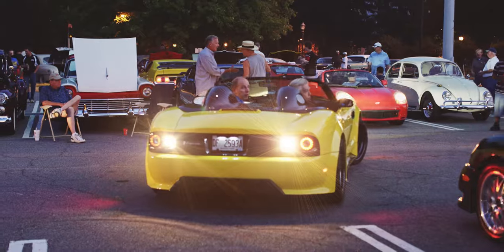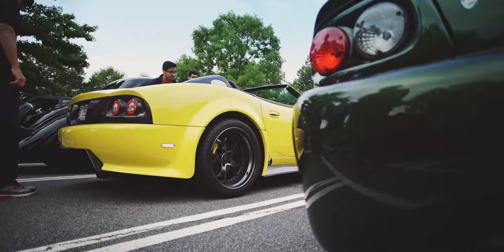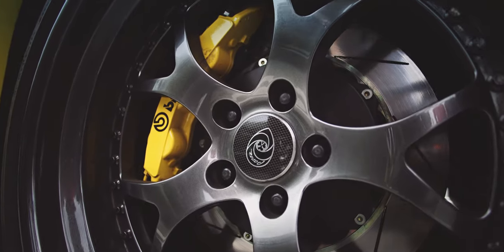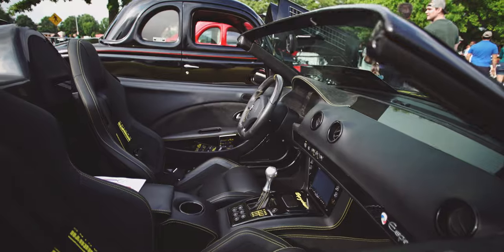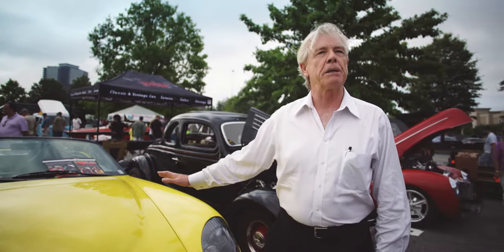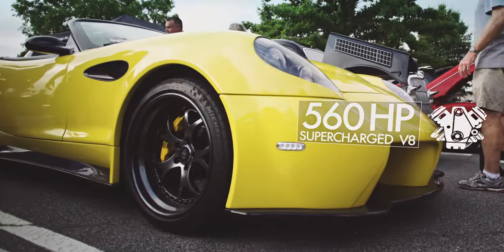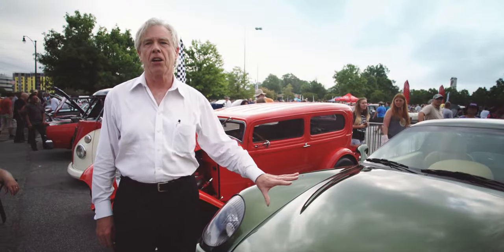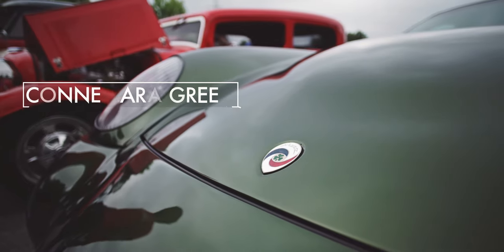Panoz Motors at Caffeine & Octane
After Monterey Car Week at Pebble Beach Panoz Motors made there way to Atlanta and attended one of our best Caffeine And Octane Events ever. Here is what they had to say; “Just returned from Pebble Beach in California and I must say this show has got a little better crowd and a little more eclectic group of cars and customers.”